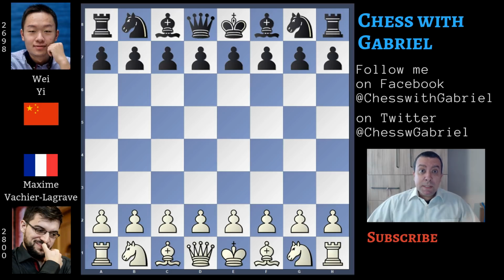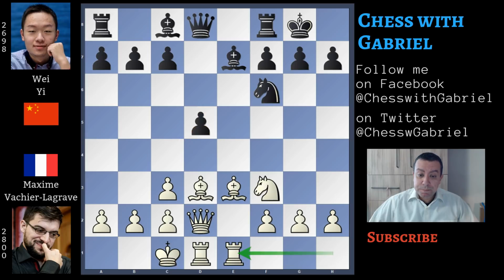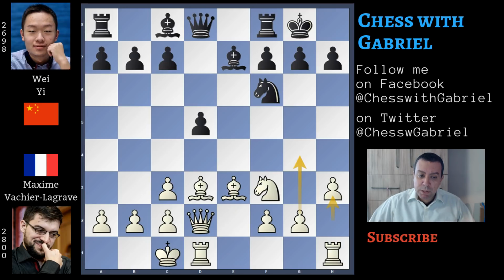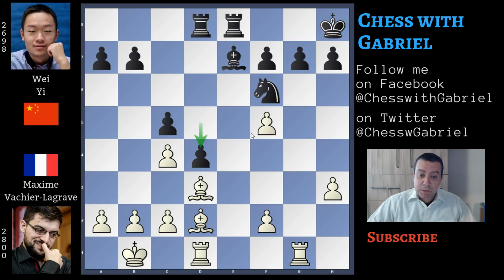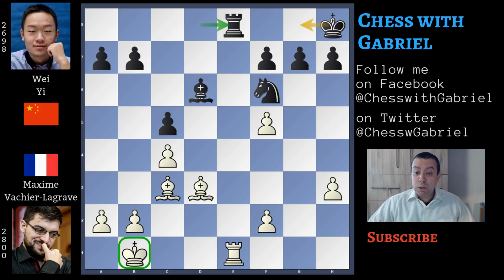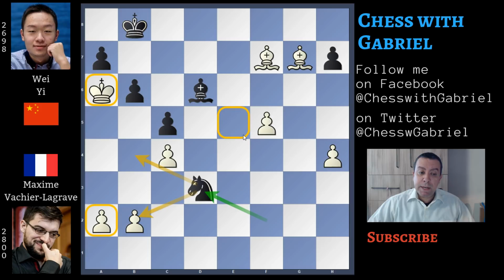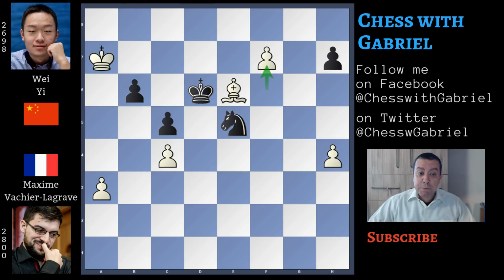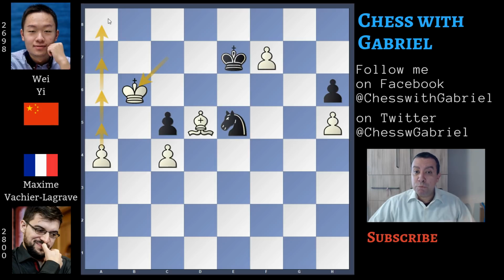The King's Power - Vachier-Lagrave vs Wei Yi | Grand Chess Tour 2019 Ivory Coast Rapid 4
Title: The King's Power - Vachier-Lagrave vs Wei Yi | Grand Chess Tour 2019 Ivory Coast Rapid 4
Opening: Petrov Defence

Hello Chess Friends and Welcome to the channel. Today's game is another match from the Grand Chess Tour 2019. The blitz games were exciting and fun to watch but of course full of mistakes so, I decided to show you other interesting games from the rapid session. with the white pieces Maxime Vachier- Lagrave who played great chess during this tournament and  with the black pieces Wei Yi. In round 4 of the rapid session the french grandmaster gave us an important endgame lesson so Let's start with the game.

[Date "?.??.??"]
[Round "4"]
[White "Vachier-Lagrave, Maxime"]
[Black "Wei, Yi"]
[Result "1-0"]
[ECO "C42"]
[Annotator "Gabriele"]
[PlyCount "97"]
[WhiteClock "0:07:20"]
[BlackClock "0:00:17"]

1. e4 e5 2. Nf3 Nf6 {the Petrov} 3. Nxe5 d6 4. Nf3 Nxe4 5. Nc3 {The Nimzovich
variation. A modern and aggressive approach against the Petrov with White that
will castle long} Nxc3 6. dxc3 Be7 7. Be3 {and an early short castle} O-O 8.
Qd2 Nd7 9. O-O-O Nf6 10. Bd3 {to complete the initial development. Black
generally continues with c5 but wei yi plays another good move} d5 {
controlling both e4 and c4. only three games in database and not among top
players} 11. Rhe1 {the game is original. Rook to starting e1 is the best move.
But we must ask ourselves: why to centralize the rook instead of activting a
kingside attack?} (11. h3 c5 12. g4 c4 13. Be2 Qa5 14. Kb1 Rd8 15. Bf4 (15. g5
{it's a mistake} Ne4 16. Qe1 Rd6 {Black is winning}) 15... b5 16. Nd4 Ne4 17.
Qe1 {Black is better. Because the center of board not only is not closed, but
somehow controlled by black. starting a flank attack is not so easy. That's
why Vachier-Lagrave chooses to play in the center}) 11... Bg4 12. h3 Bxf3 13.
gxf3 Re8 14. f4 c5 15. Kb1 {Black is a bit better} Qa5 {is a mistake. Doesn't
gain any tempo because the white king is already on b1. Wei Yi wants to
exchange the queens because he has a better pawn structure} 16. f5 Rad8 17. Rg1
Kh8 18. c4 Qxd2 19. Bxd2 d4 {without the queens on the board is black really
better? or the bishop pair equalizes the game?} 20. c3 dxc3 21. Bxc3 Bd6 22.
Rge1 Rxe1 23. Rxe1 Re8 {an endgame mistake: Rook to e8 will lead to another
rook exchange. There is nothing bad in that but when all of the heavy pieces
disappear from the board, the king becomes more and more powerful. Black king
is in the right corner, a bit too far from the action. Black is already in
danger} 24. Rxe8+ Nxe8 25. Be4 {improves the bishop with tempo} b6 26. Bc6 Nf6
27. Kc2 {activates the King} Kg8 28. Kb3 Kf8 29. Ka4 Ke7 30. Kb5 Kd8 31. Ka6
Kc7 32. Bd5 {White is dominating the endgame} Kb8 33. Bxf7 Ne4 34. Bxg7 Nxf2
35. h4 Nd3 36. a3 {to avoid check} Be5 37. Bf8 Nxb2 38. Be6 {Black can't block
the f-pawn with the bishop. Watch what happens} Kc7 (38... Bf6 39. Bd6+ Ka8 40.
Bd5#) 39. Be7 {the two bishops create a wall to stop the king} Nd3 40. f6 Bd6
41. Kxa7 Ne5 42. Bxd6+ Kxd6 43. f7 {Wei Yi resigns. Let's make some other
moves.f7 forces the Black king to move to e7and stop the pawn promotion} Ke7
44. Bd5 Nd7 {and from now on I want to show you, not the best computer moves
but a simple plan to win. Black is completely tied.} 45. a4 h6 46. h5 Kf8 47.
Kb7 Ke7 48. Kc7 {a simple zugzwang} Ne5 49. Kxb6 {game over.} 1-0

A beautiful endgame by Maxime Vachier-Lagrave that can teach us many things and that I hope you enjoyed. Only three days and the Fide Grand Prix will begin in Moscow, so many more great games are coming.

The Côte D’Ivoire is the 1st stage of the 2019 Grand Chess Tour. It takes place in Abidjan, Ivory Coast.
It will be the first tournament on the African continent to ever feature the participation of the reigning world chess champion.

The rapid section is a round-robin with 3 rounds a day on the first 3 days with 25 minutes and a 10-second delay from move 1. The final 2 days are a blitz double round-robin, with 18 rounds of 5 minutes + 3-second delay blitz. Rapid games count double, with 2 points for a win and 1 for a draw.

Participants:
Magnus Carlsen, Hikaru Nakamura, Maxime Vachier-Lagrave, Ding Liren, Wesley So, Ian Nepomniachtchi, Sergey Karjakin, Wei Yi, Veselin Topalov, Bassem Amin

Photo Credits:

Vachier-Lagrave Photo by Niki Riga
Wei Yi Photo by Alina L'Ami